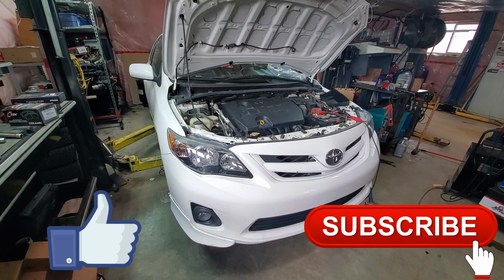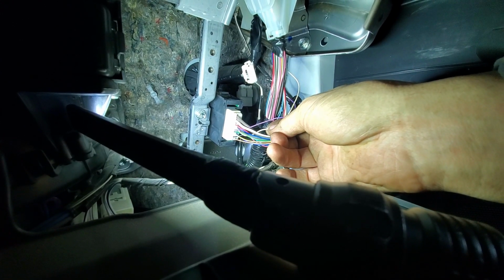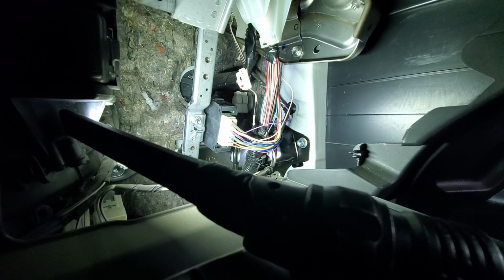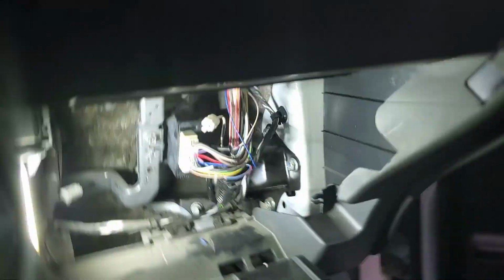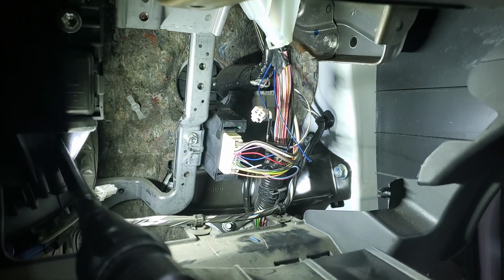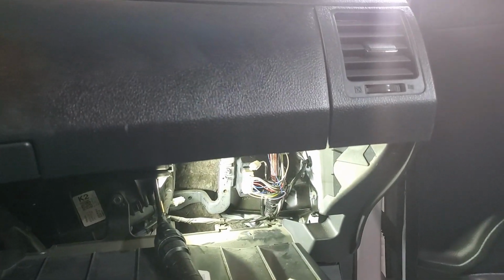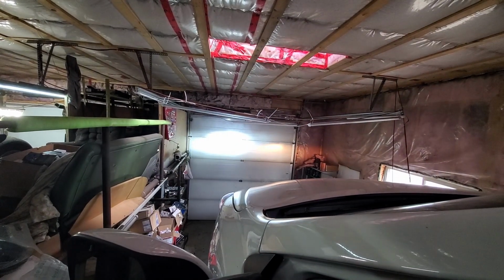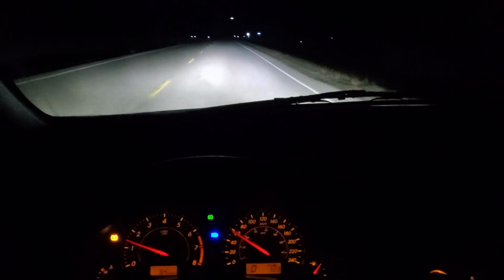2011 Corolla Head light Modification's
in this video I go over how to modify your corolla headlights so that your fog lamps stay on with your high beam's More light on the road is better on dark rainy nights when the asphalt is blacker than black.

The L.E.D head lamps I use are made by Aukee and they are sold on amazon, I generally pick the ones by Aukee with the highest Lumen count, I know they are not as Bright as they claim but they are very very bright compared to factory halogens.